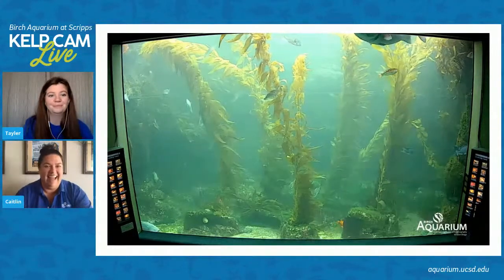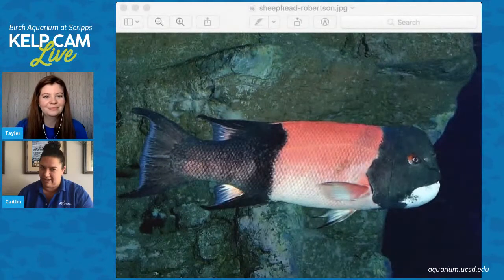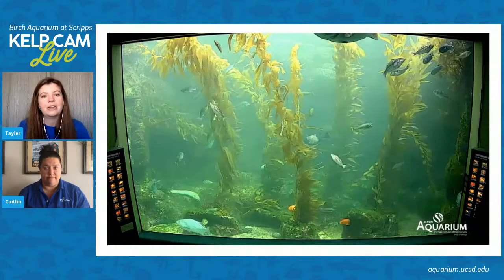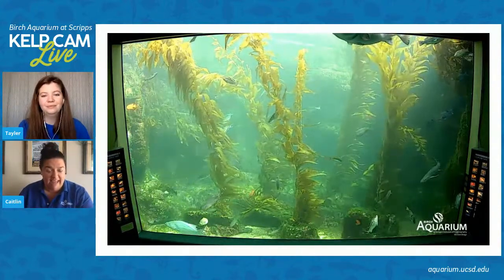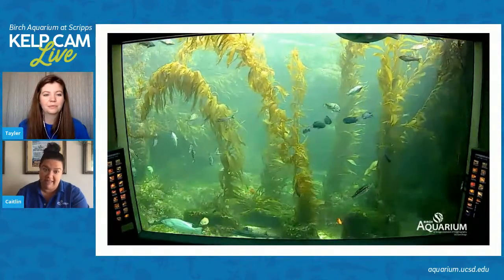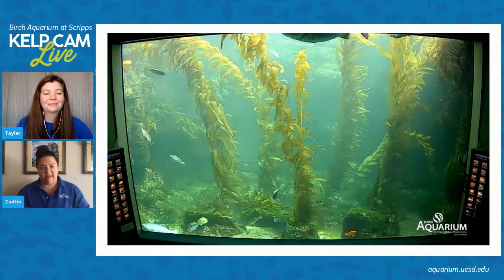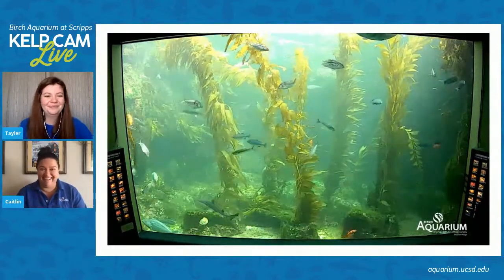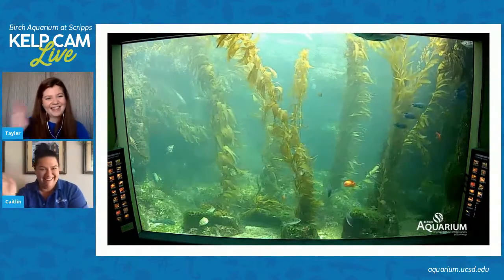Kelp Cam Live with Educator Tayler | April 28, 2020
Our ocean expert and aquarium educator, Tayler were LIVE chatting about Kelp Forests, sheephead fish, bioluminescence conservation, Marine Protected Areas and more! Join us every Tuesday at 10 a.m. and 2 p.m. every Thursday for a live discussion.

You can also check out the Kelp Cam at any time